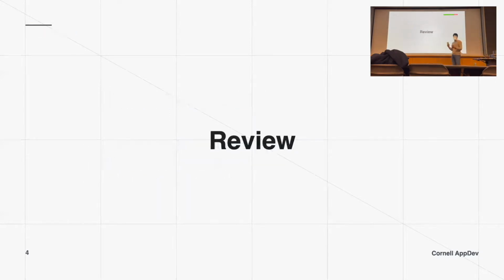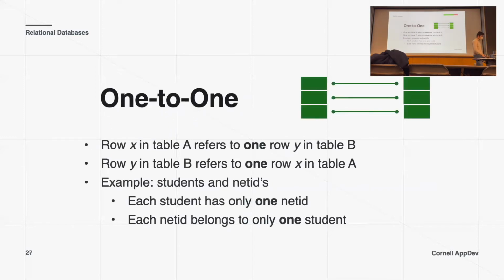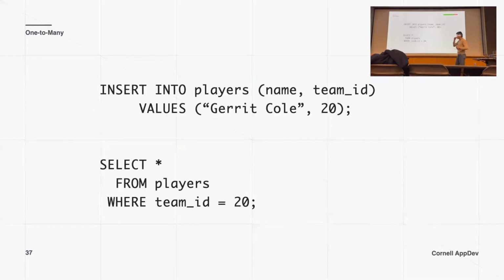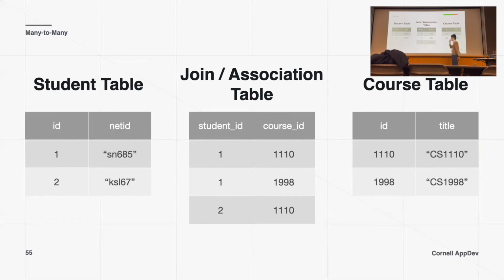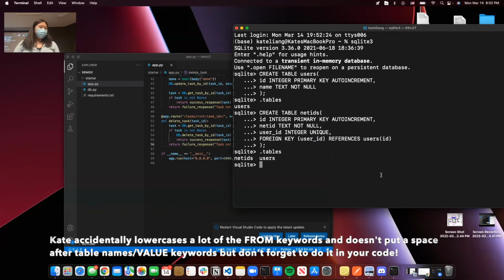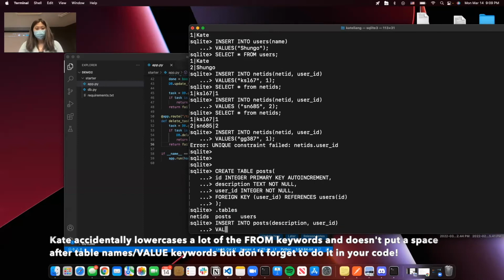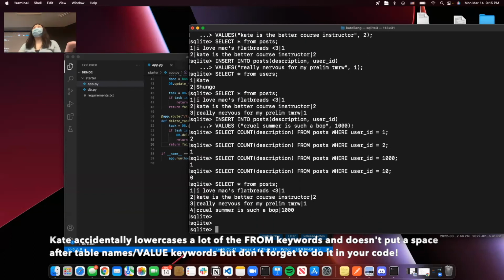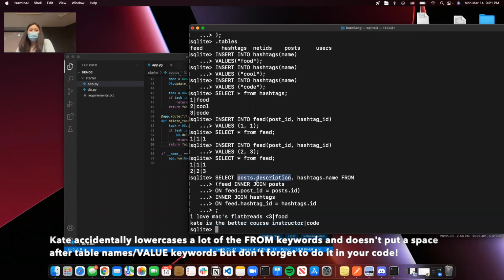Intro to Backend Development: Lecture 3 - Relational Databases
Welcome to the Spring 2022 Cornell AppDev Introduction to Backend Development course! In this lecture, we'll be extending the conversation about databases to allow relations between tables within a database. For example, how do we connect posts to comments? Friends to each other? Students to IDs?

Timestamps:
Lecture:
0:00 Intro & Announcements
1:19 Review on routes & databases
4:21 Relational databases (overview)
5:00 Foreign keys
7:06 Relationship types
7:20 One-to-one relationships
9:45 One-to-one relationships (SQL)
11:25 One-to-many relationships
13:40 One-to-many relationships (SQL)
14:59 Many-to-many relationships
15:43 Bad implementations of many-to-many
19:16 Join/association table
21:27 Many-to-many relationships (SQL)

Demo:
22:32 Setup
23:39 One-to-one relationships
30:40 One-to-many relationships
38:27 Many-to-many relationships